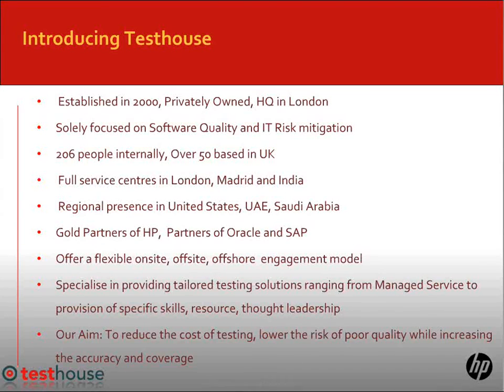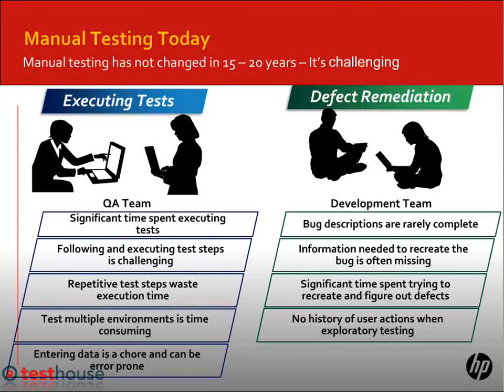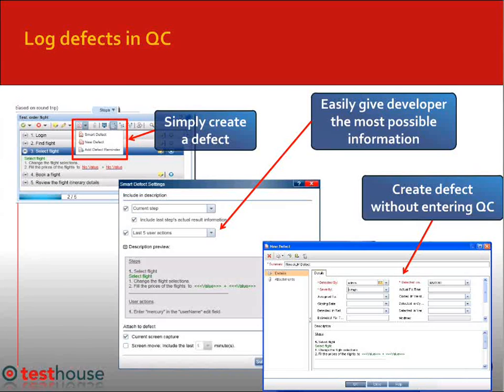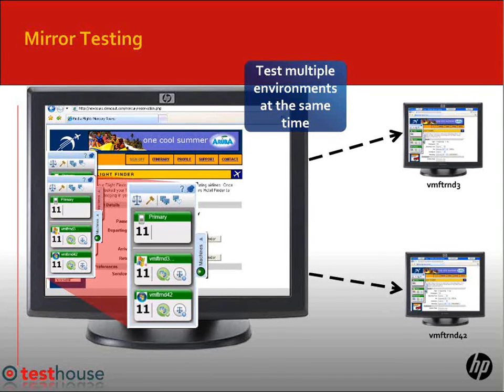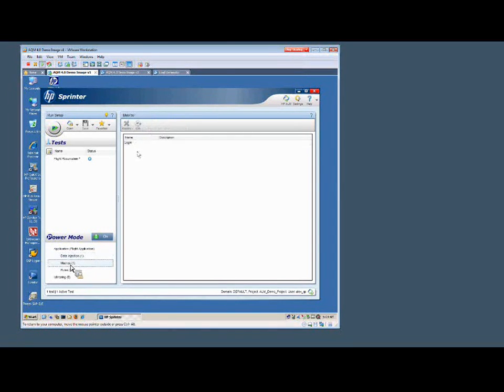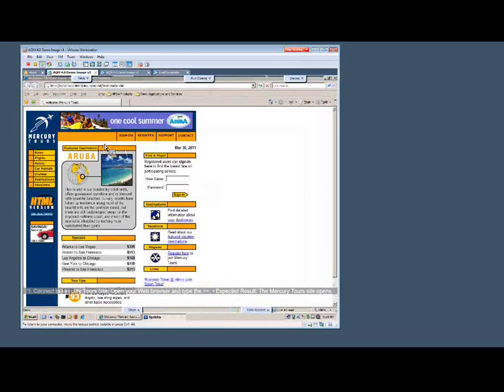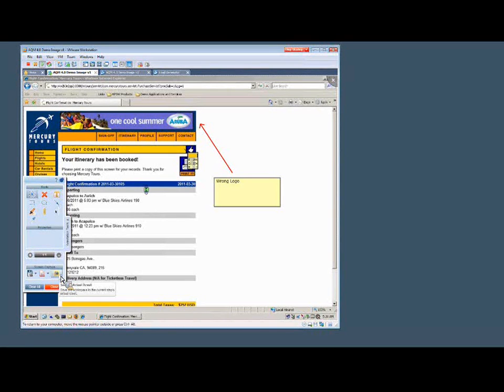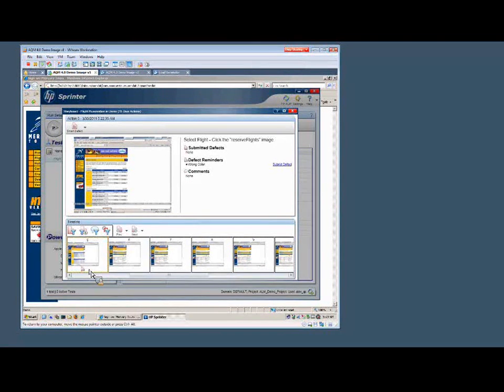HPSprinter Webinar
Sprinter from HP provides testing tools which provide quicker testing and improved collaboration.